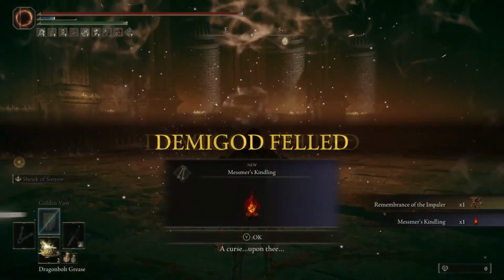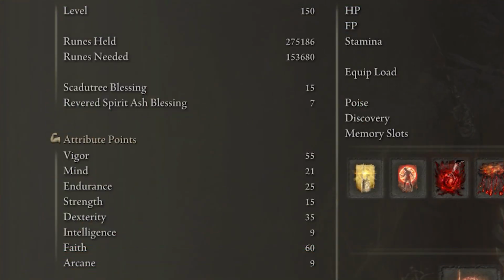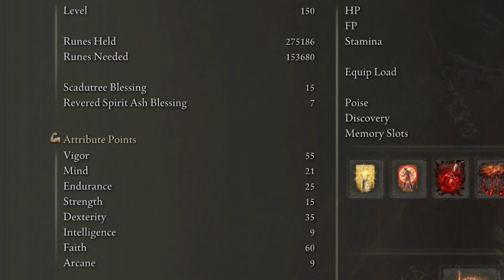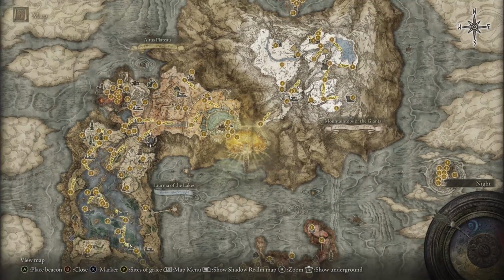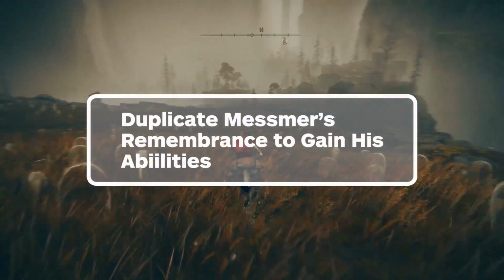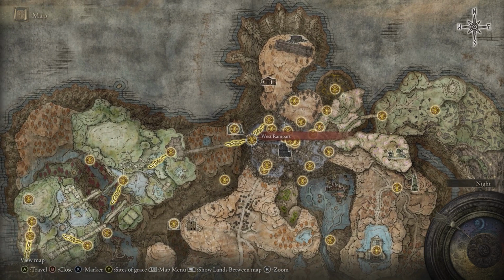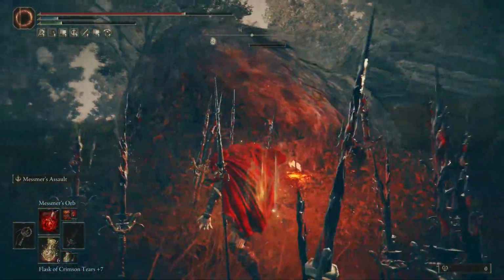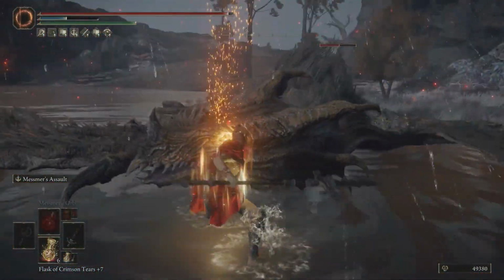How to BECOME MESSMER With This Overpowered Elden Ring Build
Elden Ring’s Shadow of the Erdtree can be a challenging game, but it can also allow for a lot of build versatility and creativity. Here we’ve put together the ultimate Messmer build, which combines Dexterity and Faith for fire and physical damage. This is an excellent choice for Dexterity Builds and Faith builds and allows you to become Messmer yourself, with the unbelievable fire power of a true boss.

0:00 Intro
0:36 Stats
1:08 Talisman Locations
1:40 Tear Locations
1:51 Armor Locations
2:04 Weapon Locations
2:16 Incantation Locations
2:28 Seal Location
2:42 Buffs
2:57 Messmer Build Showcase
5:13 Combat Gameplay
8:41 Outro